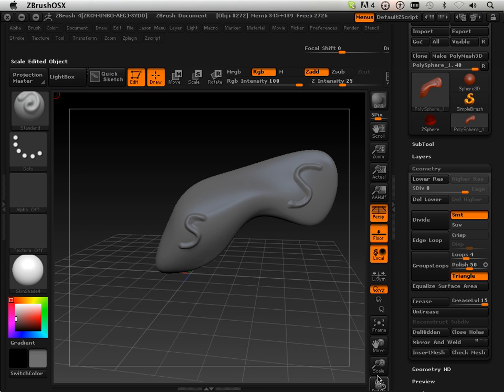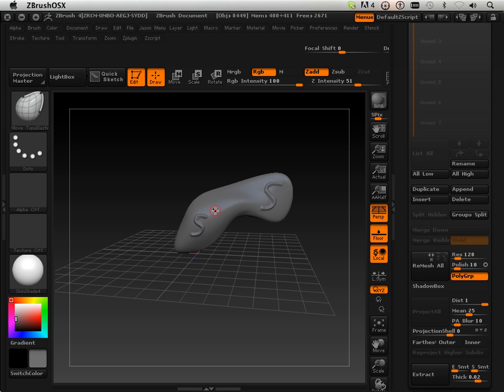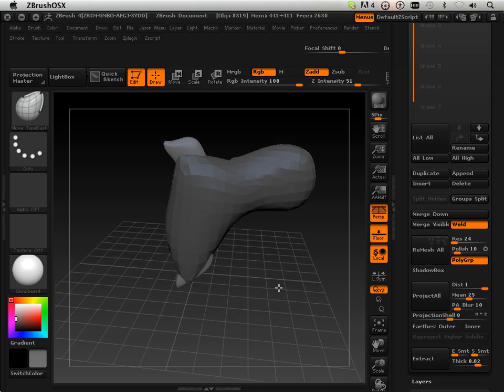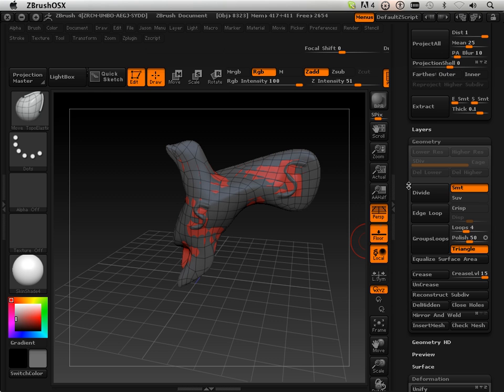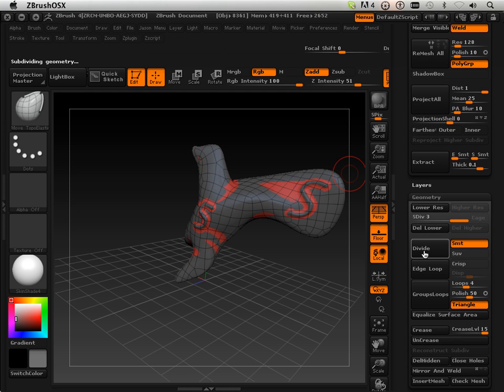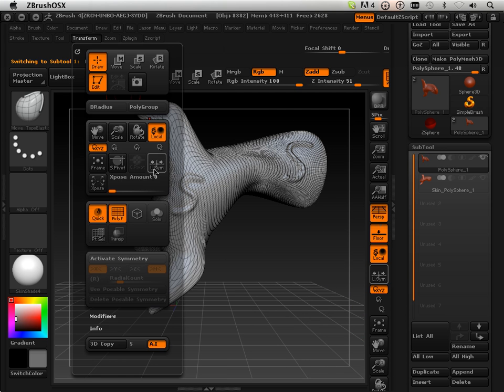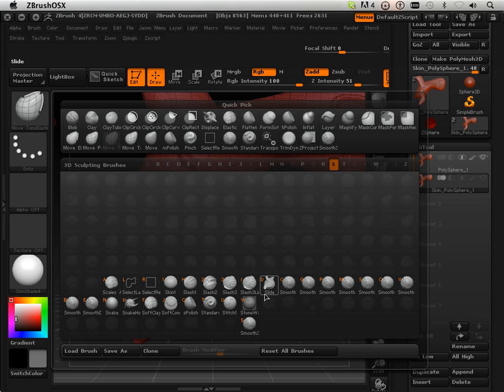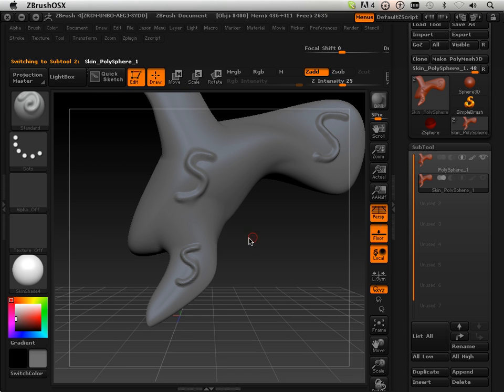0304 Zbrush4 DVD (remesh_Projectall).mov